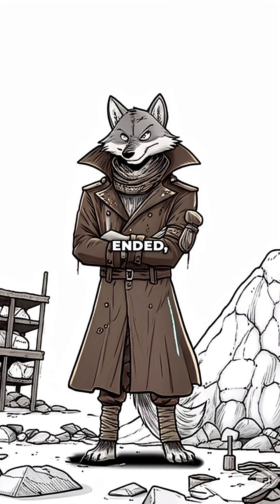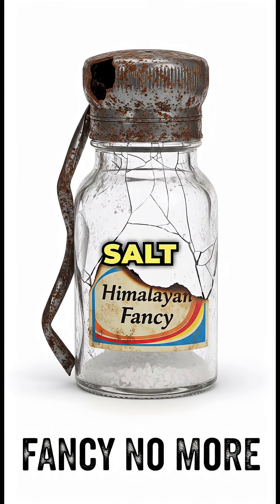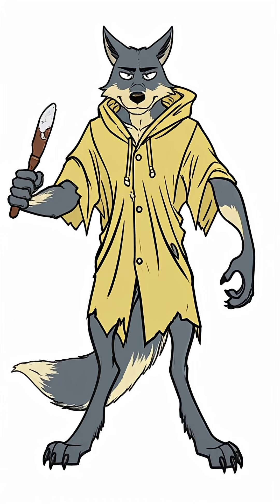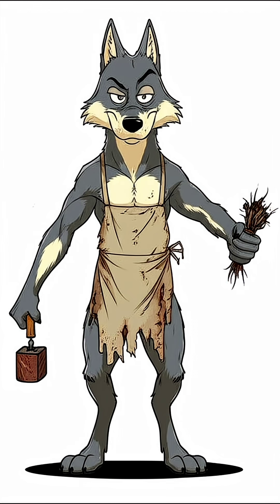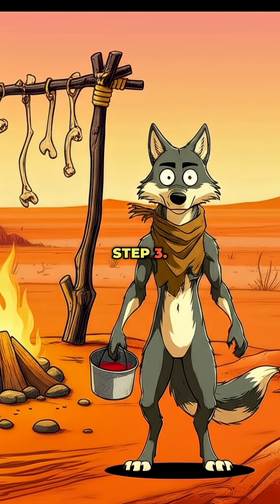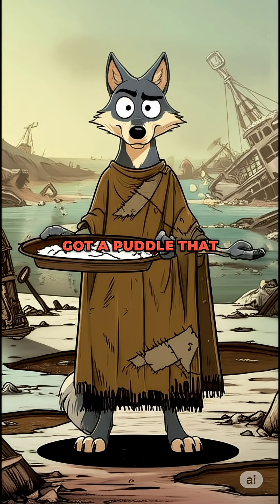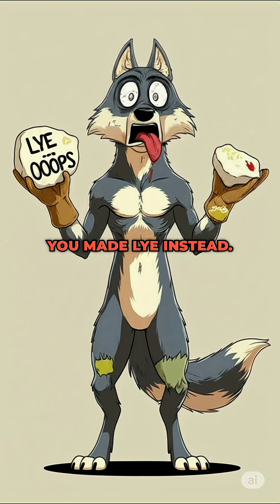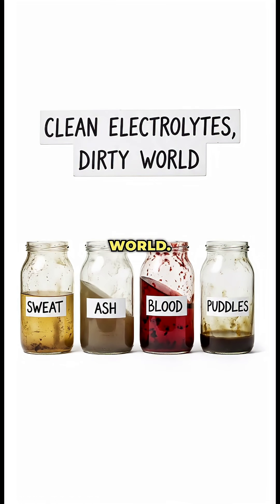How to get salt in a post-Apocalyptic world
How to get salt when the world has ended… and more importantly, why you’ll need it. Spoiler: it’s not for your french fries, it’s so your body doesn’t turn into a limp sack of meat."

[Cut – Chaos visual: ruined wasteland, Wolf character shrugging]
"No supermarkets, no fancy sea salt grinders. Just you, the ruins, and your salty, sweaty desperation."

[Step 1 – Salt from Sweat]
"Step one: congratulations, you are a human salt mine. Scrape dried sweat off your clothes, your tarp, even your socks. Boom, sodium harvest. Delicious."

Step 2 – Salt from Ashes]
"Step two: burn plants. Certain plants, when turned into ash, leave salty residue. Tastes like licking a radiator, but hey, survival."

[Step 3 – Salt from Blood]
"Step three: blood. Animal blood is salty. I don’t recommend drinking it straight unless you want bonus parasites, but it works in a pinch. Yum—apocalypse cuisine."

[Step 4 – Salt from Evaporation]
"Got a puddle that used to be ocean? Evaporate it. Collect the crusty white flakes left behind. If it burns your tongue, congrats, you made lye instead. Survival is all about rolling those dice."

[Final Punchline]
"So there you go: sweat, ash, blood, and puddles. You’re officially a salty survivor in a flavorless wasteland. Clean electrolytes, dirty world. Beautiful."